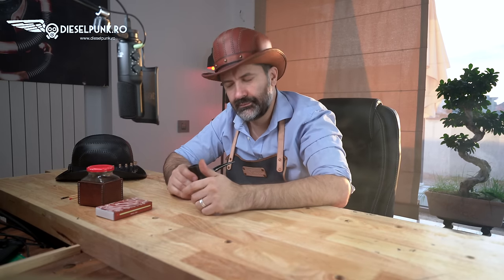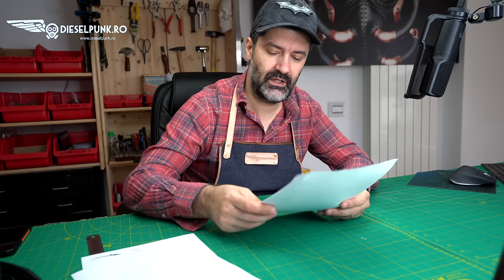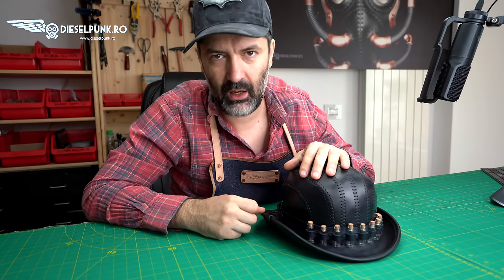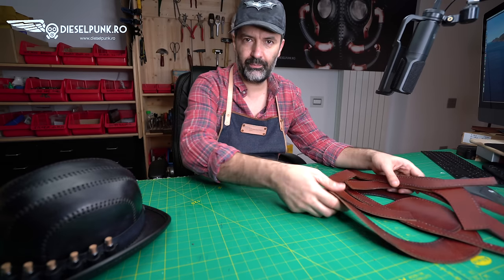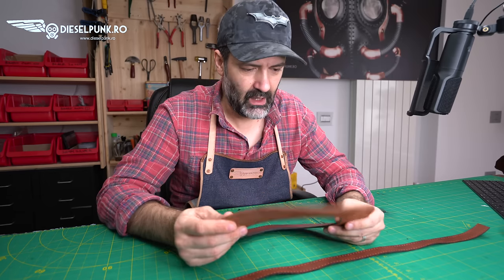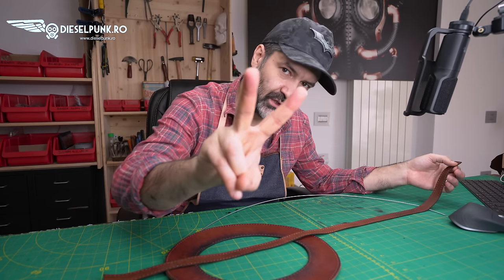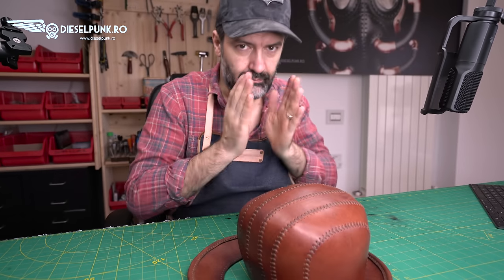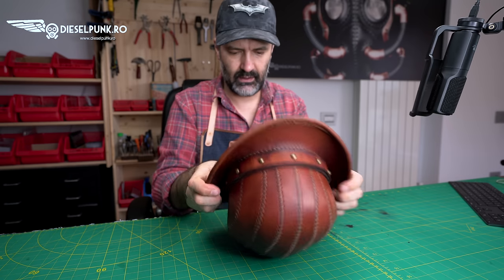DIY Bowler Hat - Tutorial and Pattern Download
DIY  Bowler Hat Tutorial Using a Dieselpunk.ro Pattern